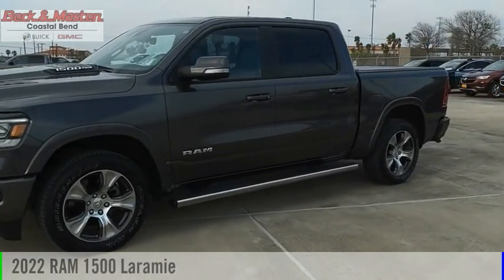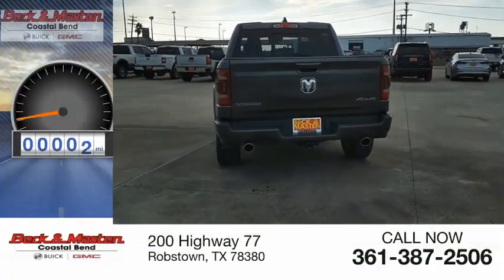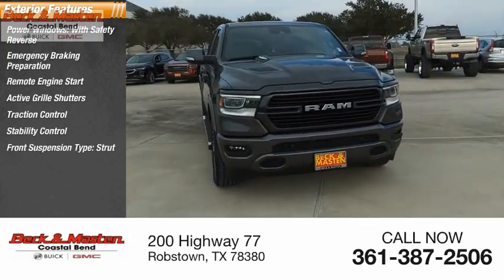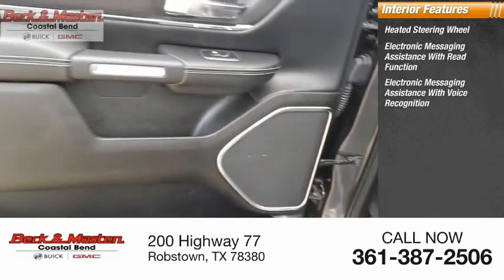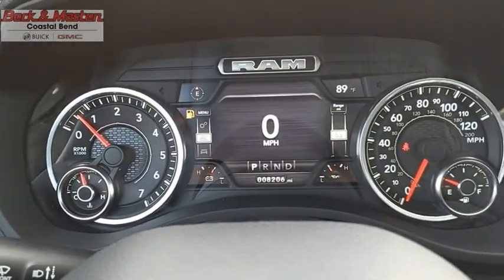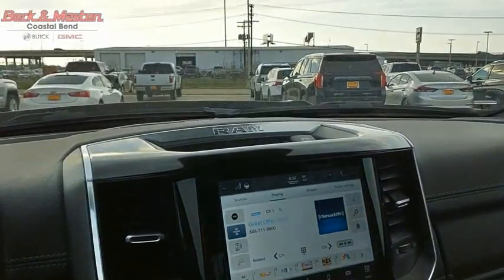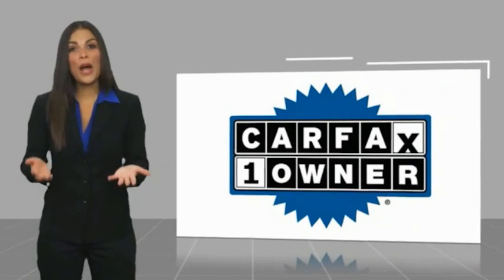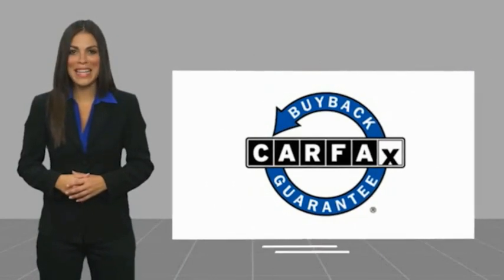2022 RAM Ram Pickup 1500 G186841S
2022 RAM Ram Pickup 1500 Laramie